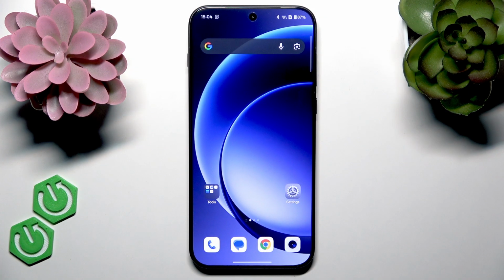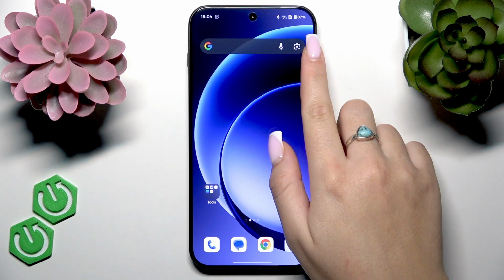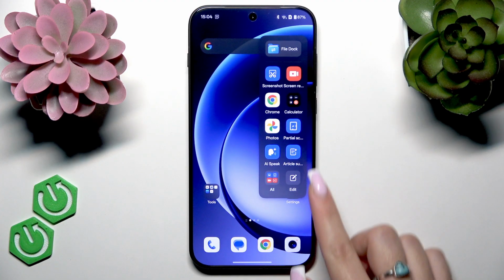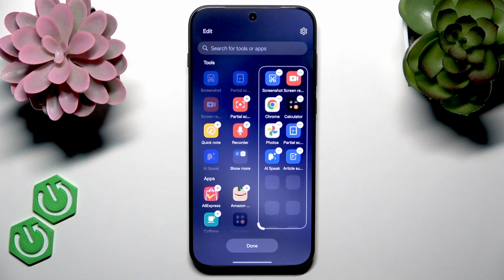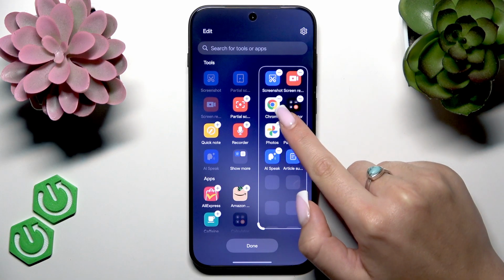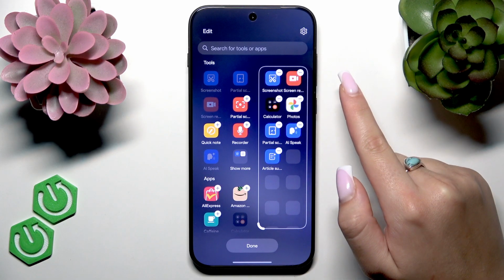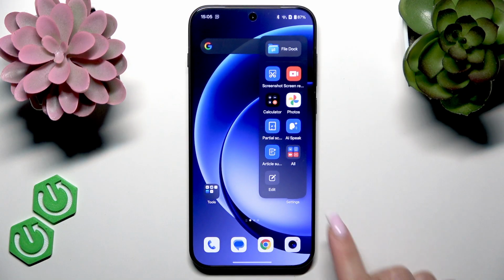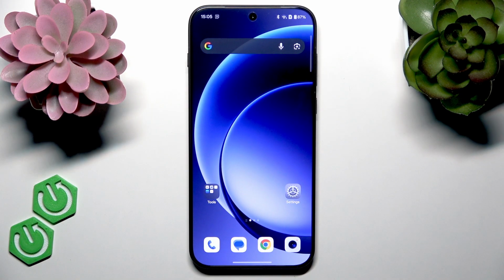OnePlus 15 – Remove Apps from Sidebar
Learn how to remove applications from the Sidebar on your OnePlus 15 quickly and easily. In this short, clear video you’ll see each step: open the Sidebar by swiping from the right edge of the screen, tap Edit, press the minus icon on any app to remove it, and then tap Done to save your changes. This method works on OxygenOS sidebar for fast access customization and helps keep your app shortcuts organized and clutter-free.

How to remove apps from Sidebar on OnePlus 15?
How to edit the Sidebar on OnePlus 15?
How to disable the Sidebar on OnePlus 15?

0:00 Intro
0:09 Open the Sidebar (swipe from right)
0:24 Tap Edit to manage apps
0:36 Tap the minus icon to remove an app
0:44 Tap Done and finish